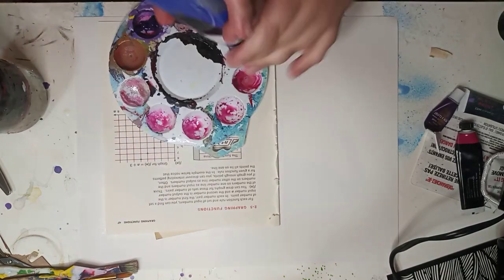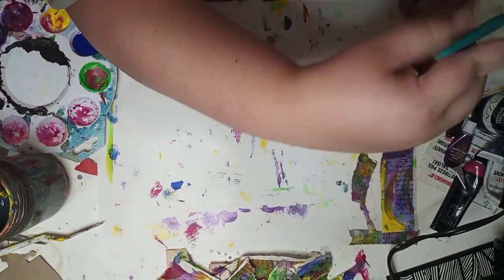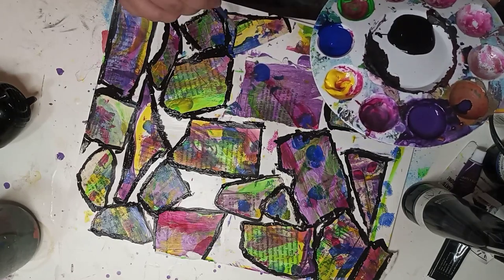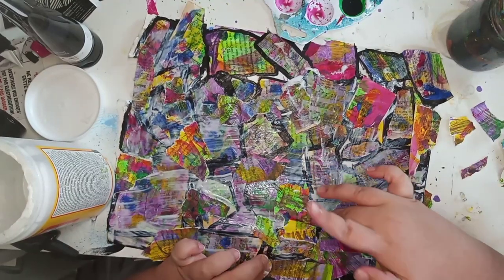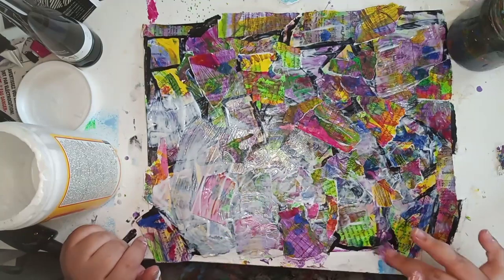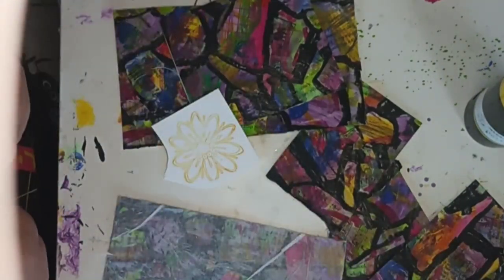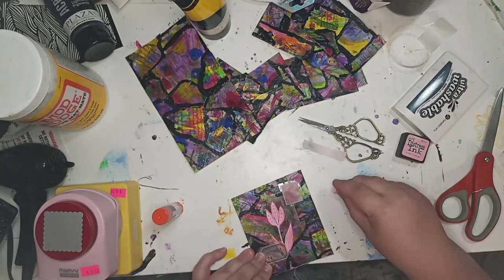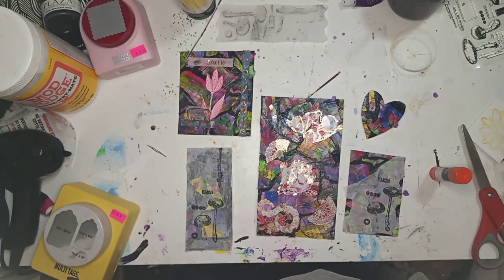Watch the chaos as I make mixed media ephemera.